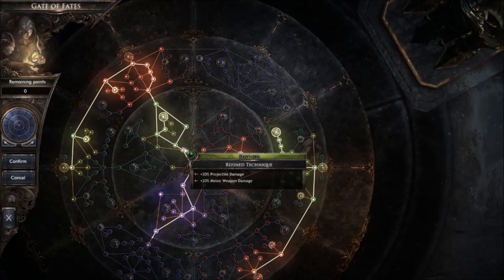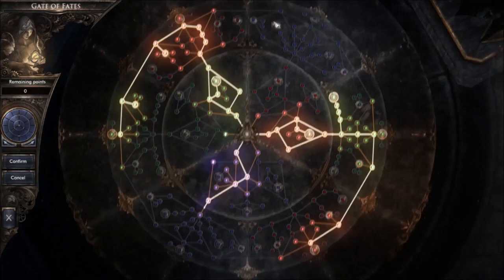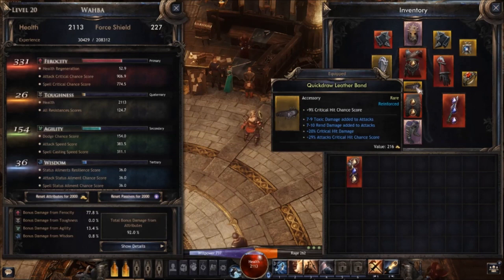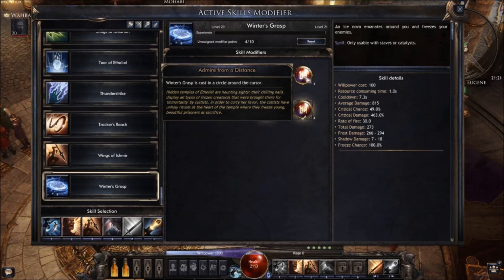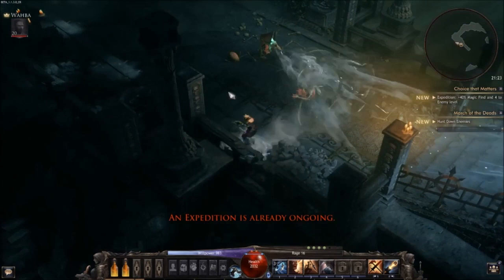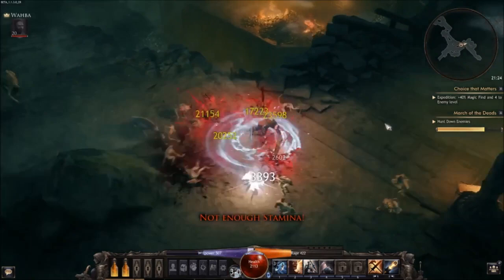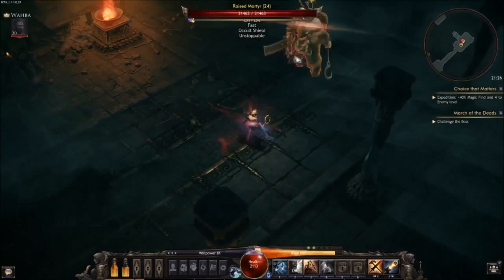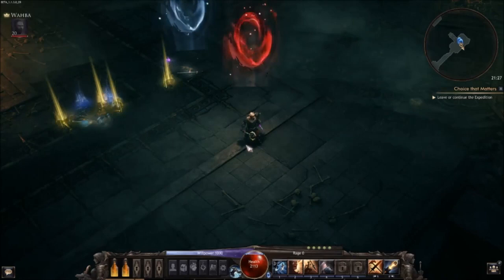Wahba's and Lemyfish's Crit Allrounder easy to adapt Group play Build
This build was made by much testing and brainstorming from Lemyfish and me. It is a build for group play there are better builds for solo runs.
If you are a content creator and want to share the build or an adaptation of the build, please link the video or at least our names in your description. Thank you.

Infinite dodge roll build mentioned in the video
 watch?v=z0qK0Q2I2pc&t= by martinovich (Discord)